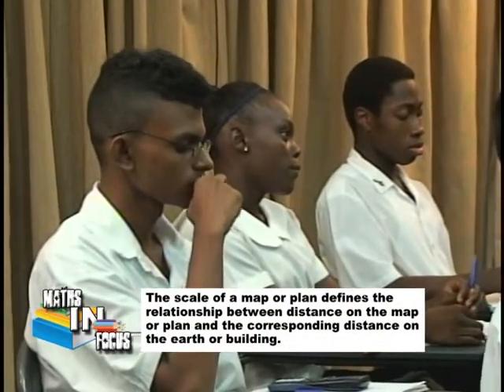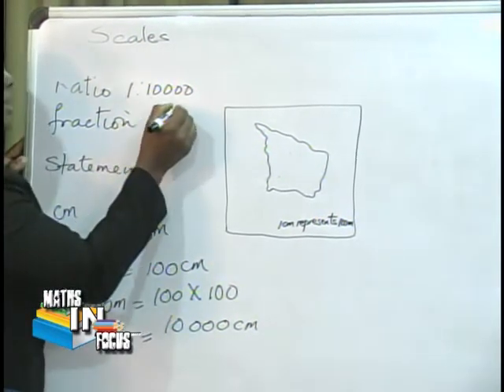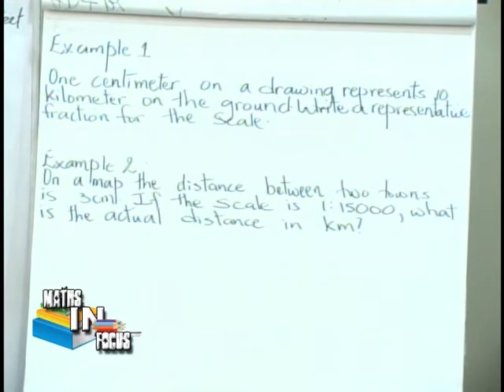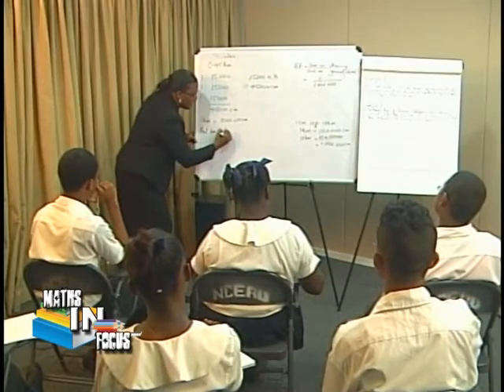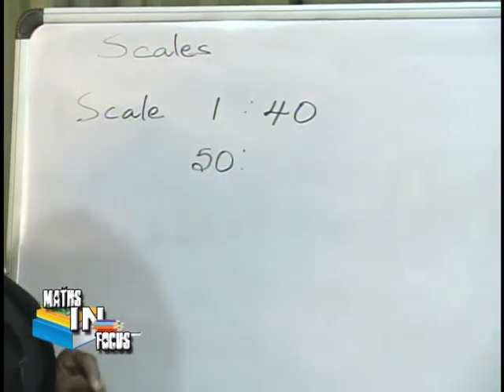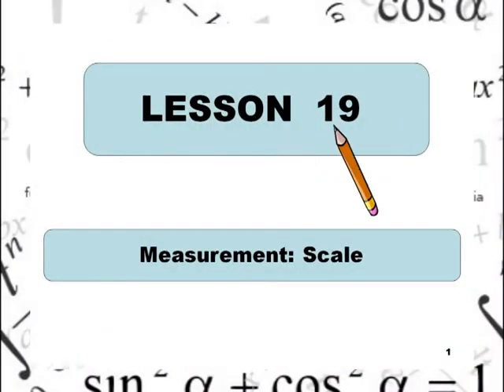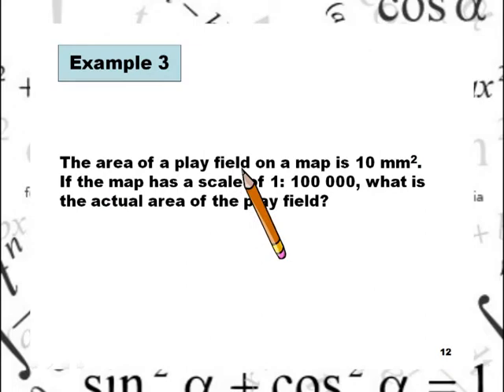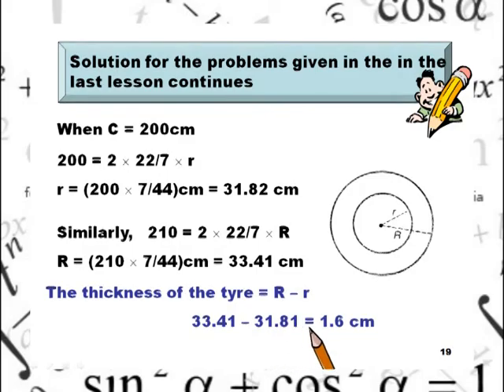Mathematics - Grade 9: Measurement: Scales